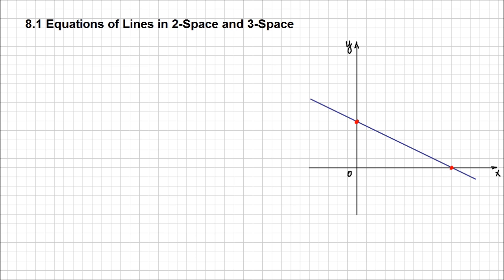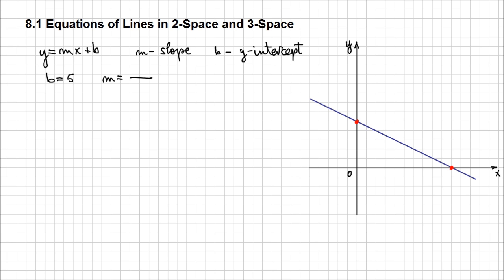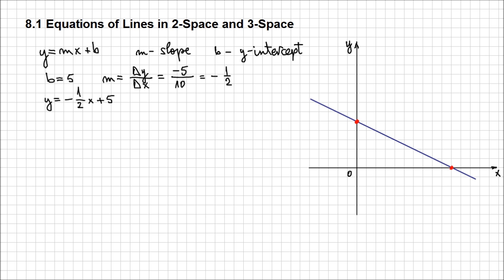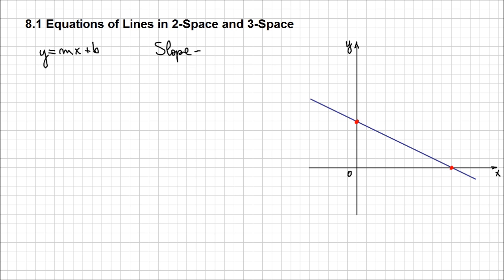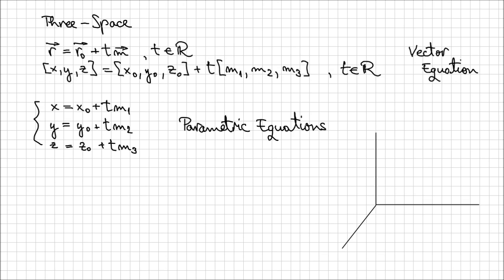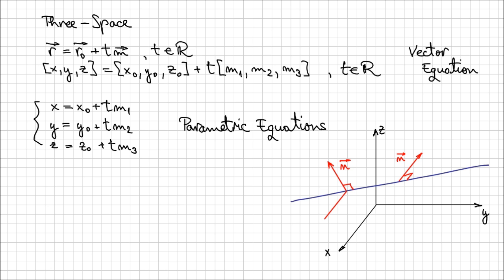8.1 Equations of Lines in 2-space and 3-space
Calculus and Vectors - 8.1 Equations of Lines in 2-space and 3-space

In this lesson we'll discuss several ways in which lines can be described in two-space and three-space using vectors and not only. You'll become familiar with vector equations, parametric equations, symmetric equations or scalar equation of a line.